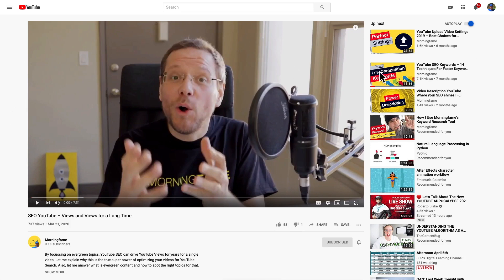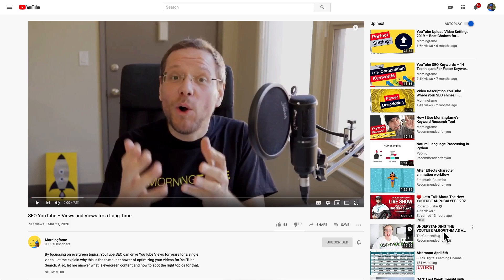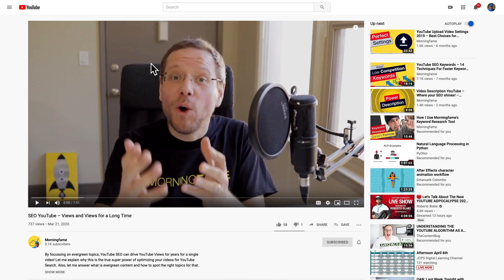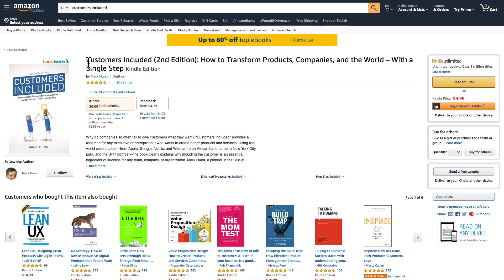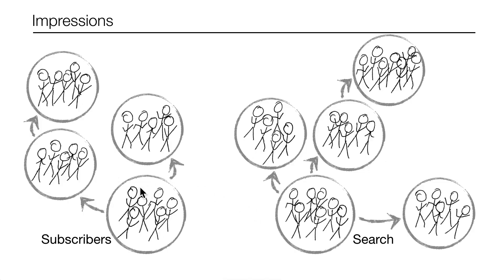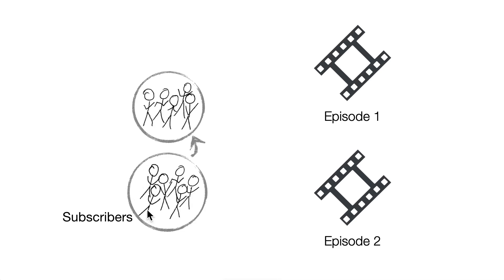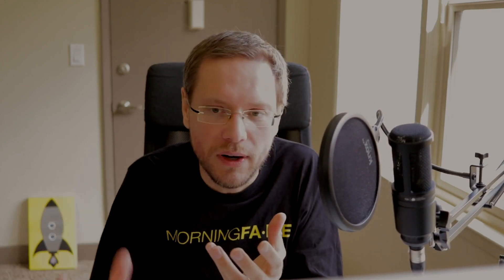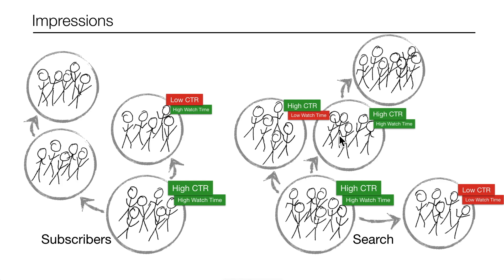YouTube Suggested Videos Algorithm – Beyond Playlists To Get Recommended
Getting your videos recommended by the YouTube Suggested Videos algorithm, even getting your videos show up as the “Up Next” video, needs preparation. Let me explain you what you need to do beyond just using a playlist strategy. Let’s even look under the hood of the algorithm so that we know exactly what we need to pay attention to.

One of the best sources where YouTube shares many of the details about how the YouTube recommendation system that drives the Suggested Videos algorithm works:

Cheers, Nico